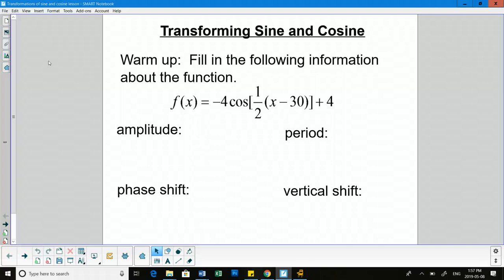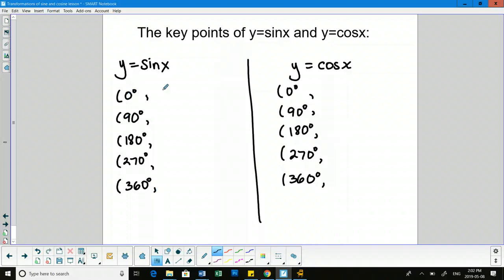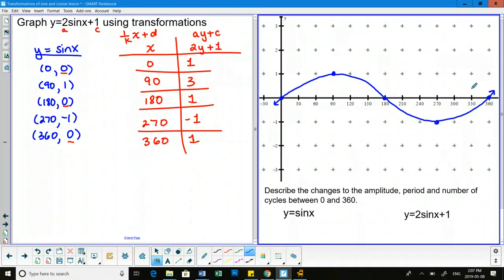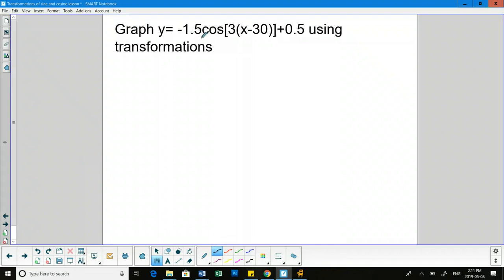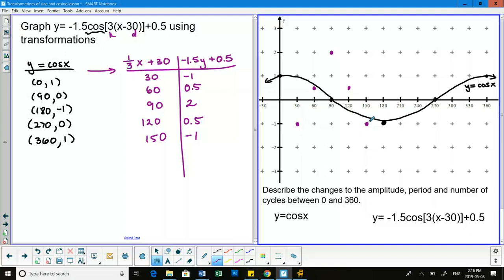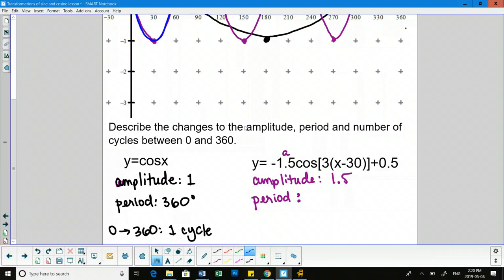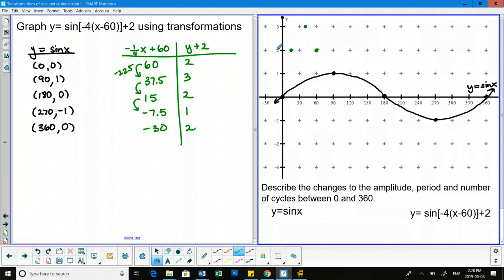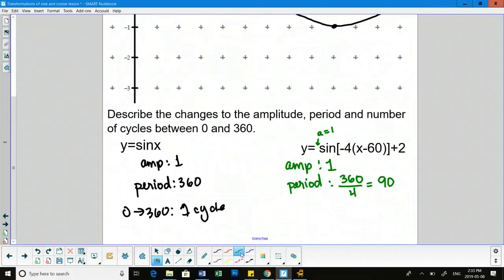Transformations of Sine and Cosine in Degrees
In this lesson, we learn how to perform transformations on the key point of sinx and cosx.  We also learn how to extend cycles of the transformed graphs.